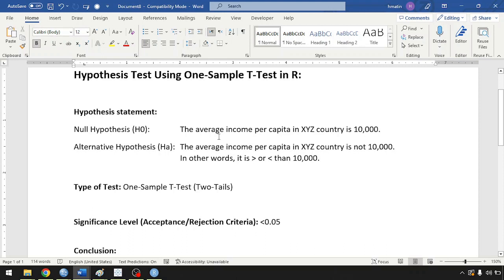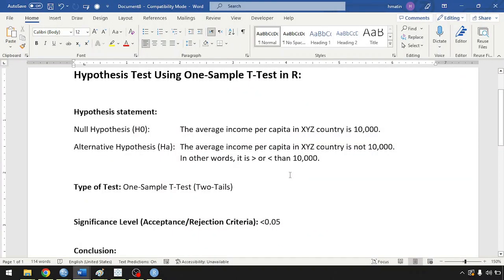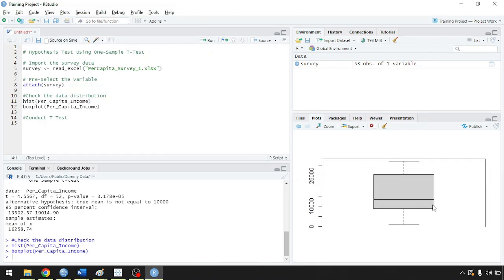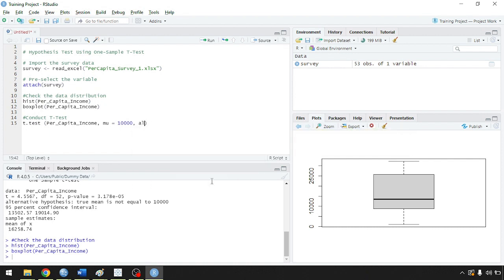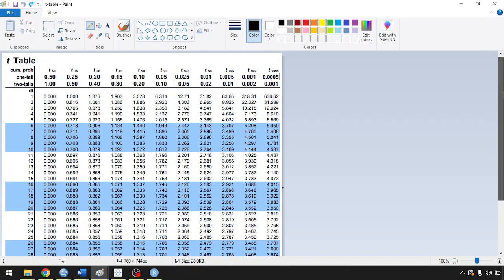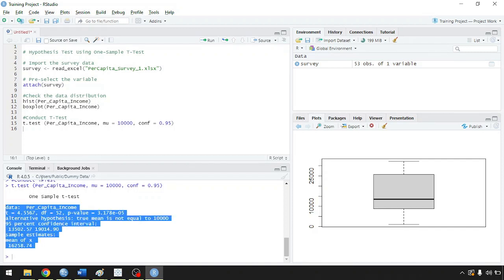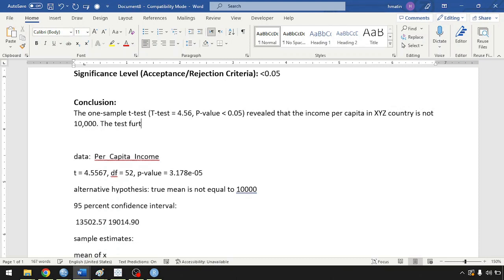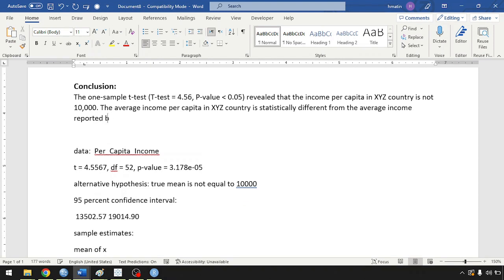One Sample T test Using R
In this video, I explain how to conduct a hypothesis T-test (difference of mean) in R using a collected (dummy) survey against an established hypothesis to determine whether that hypothesis can be accepted or rejected.